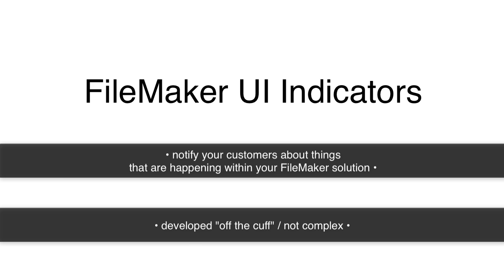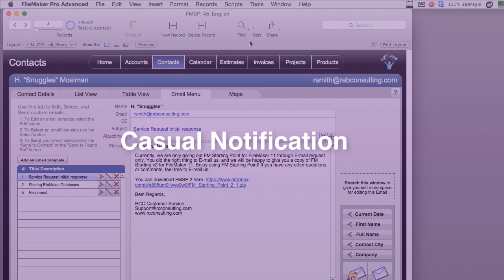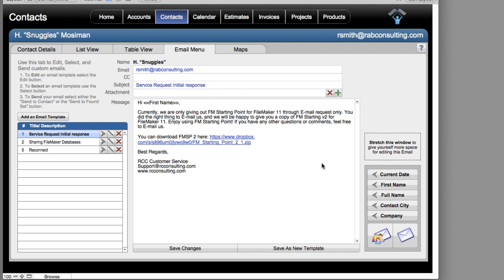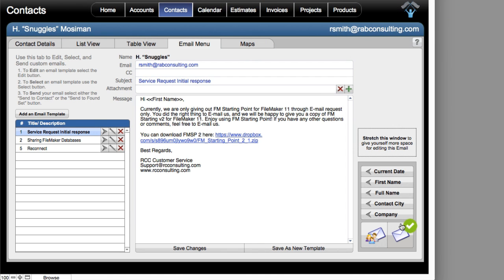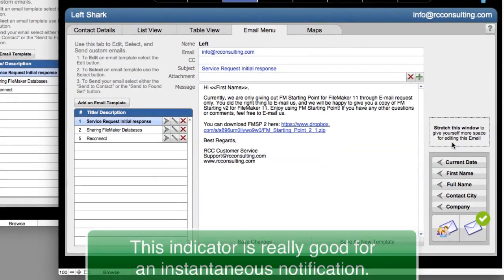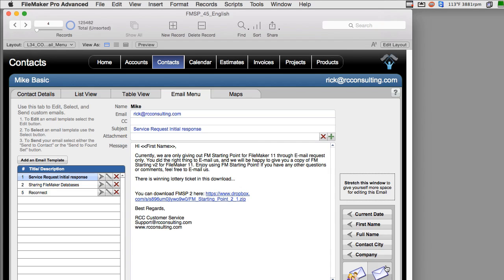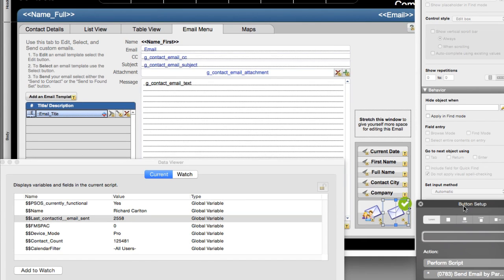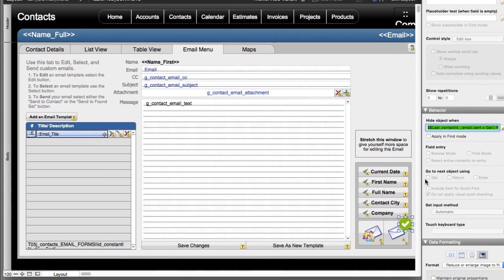UI Indicators for Database Activity | FileMaker Video Course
UI Indicators for Database Activity | Free FileMaker 14 Video Course

consultancies worldwide.

business development.

the web

aining

CbN3Sr7yn6weIyIofDoML&index=2&t=1s

Q_rHl8G-LP4gSVl7mvO-Zq&index=2&t=0s

CbN3Sr7yn6weIyIofDoML&index=3

Training Series